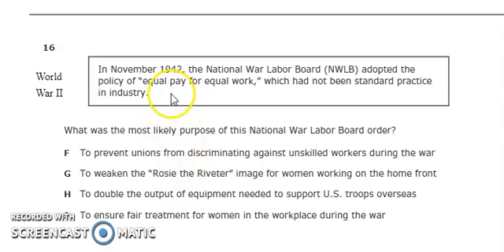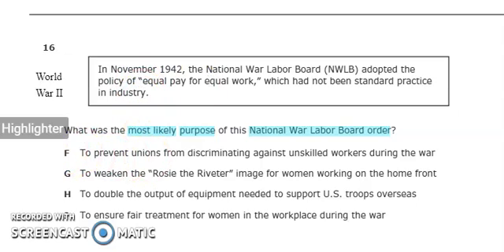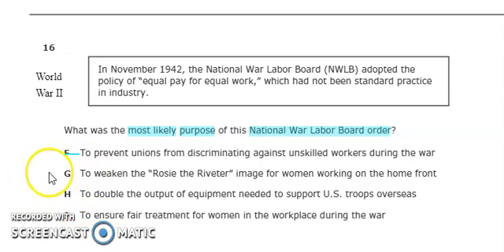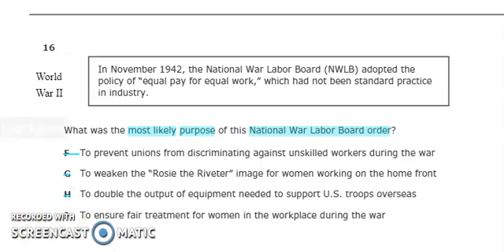Question 16 Mock STAAR